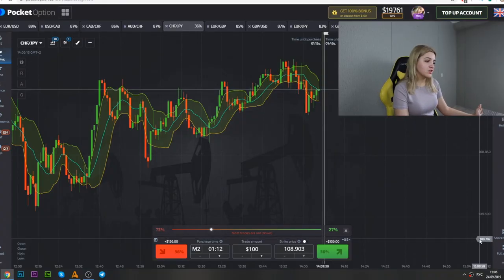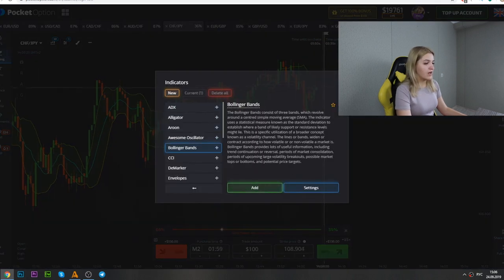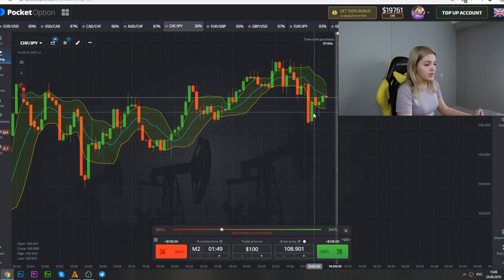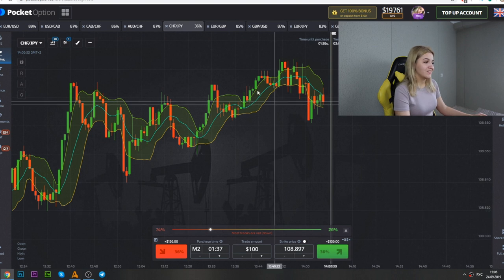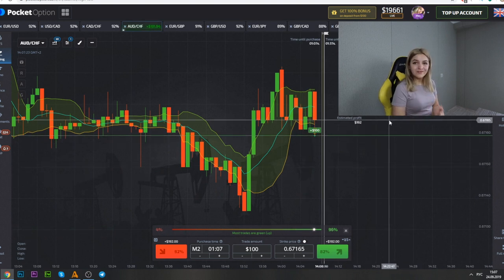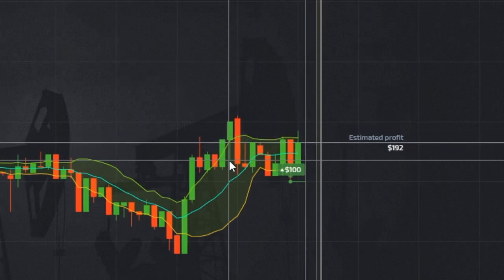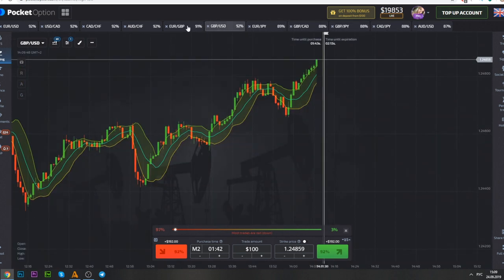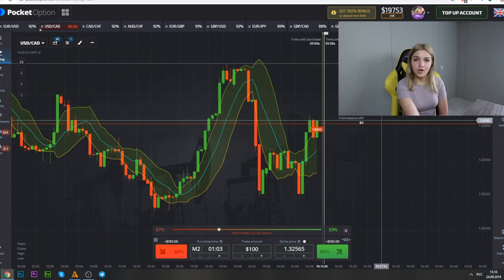Binary options strategy 2019 | Trading Profit in 3 Mins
Binary options strategy 2019 | Profit in 3 Mins

Hi there! I'm Lady Trader and today I'm gonna show you my binary options trading strategy.
Binary trading options. More binary options tutorial and binary options review you can watch in trading playlist.
Strategy binary options that I use is x2 Moving Average.
My videos are binary options for beginners and for those who interested in how to trade binary option
Binary broker that I use: